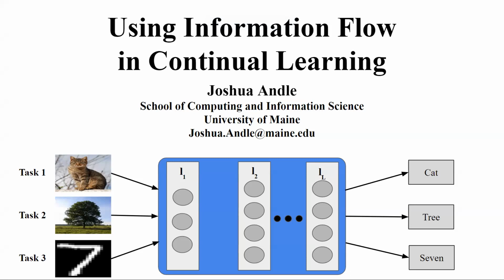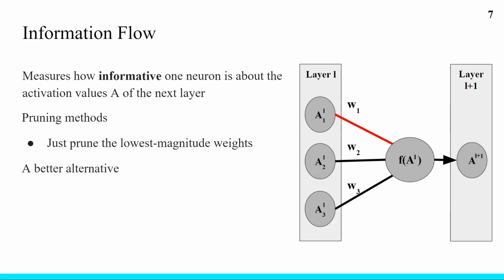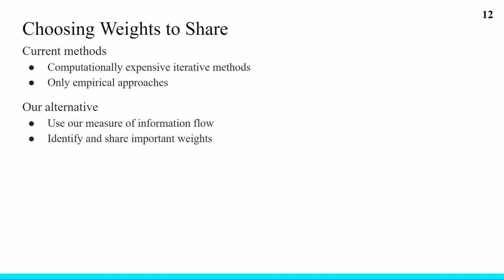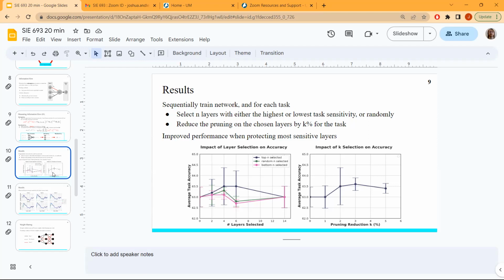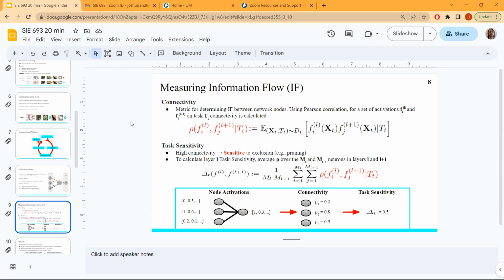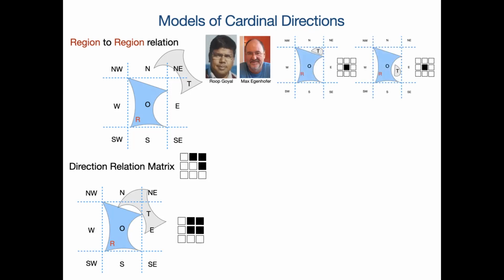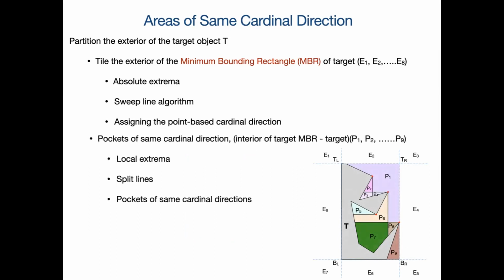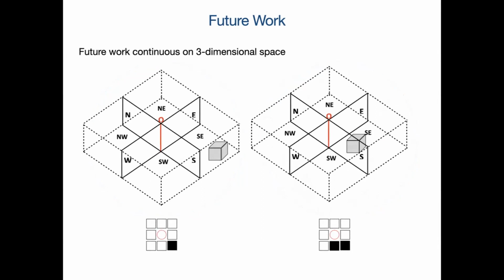SIE 693-Seminar presentations rehearse 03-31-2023